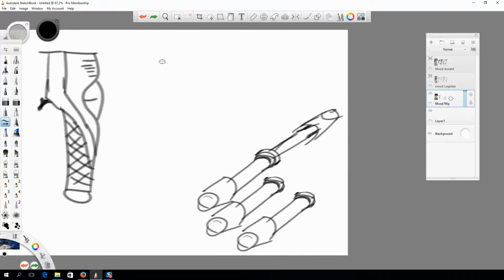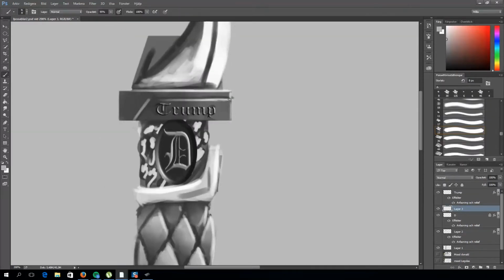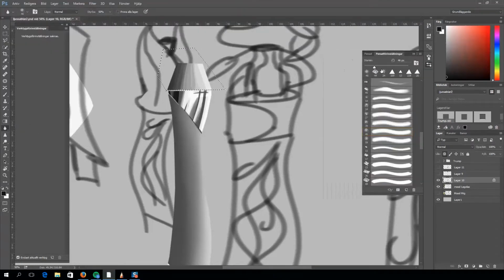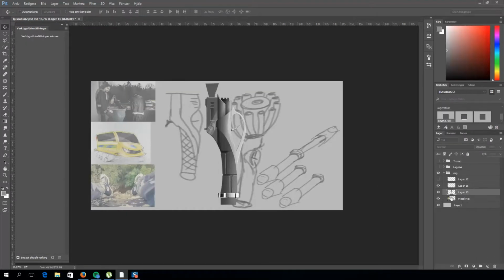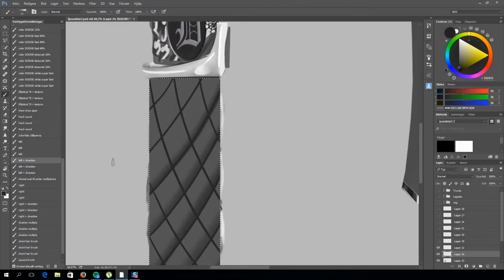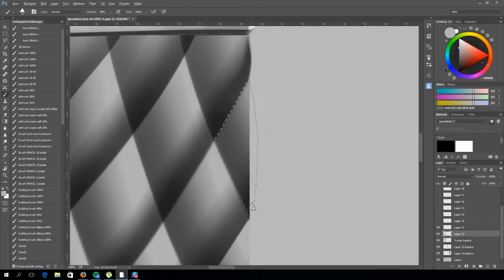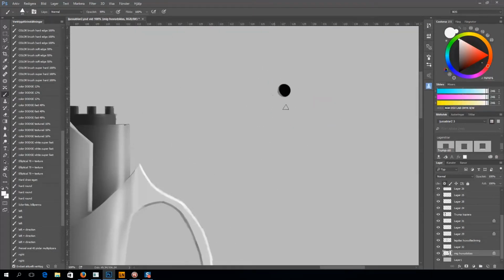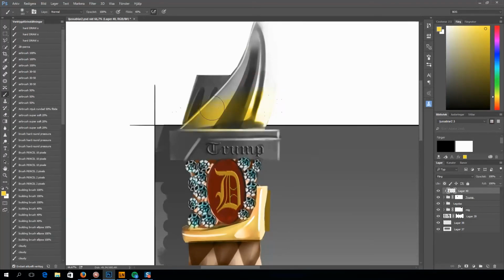Lightsabers for everyone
In this video I make lightsabers for imaginary clients that would never hold one in real life. I picked Donald Trump, Legolas and myself as the custumers for these sabers.

This is a very good exercise for anyone wanting to become a designer. Just pick a client of some sort and make a product for them.